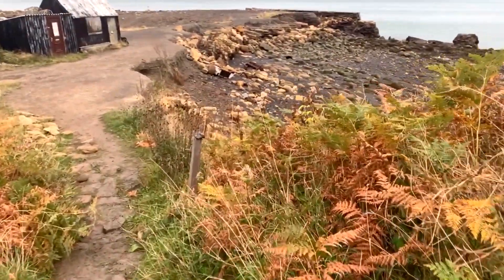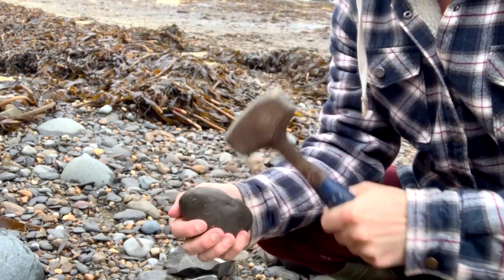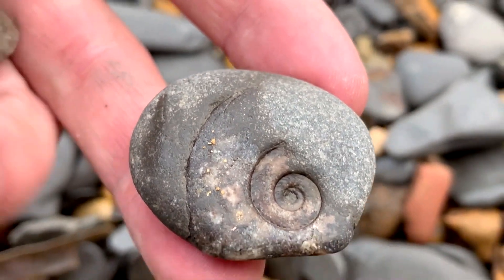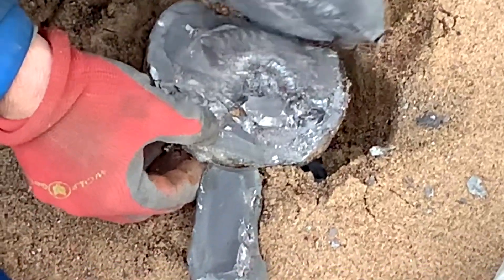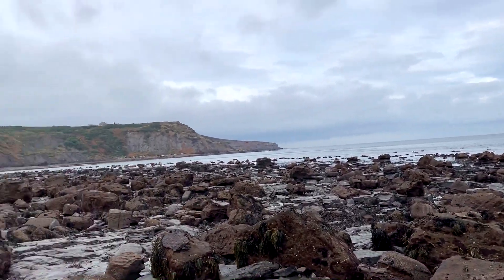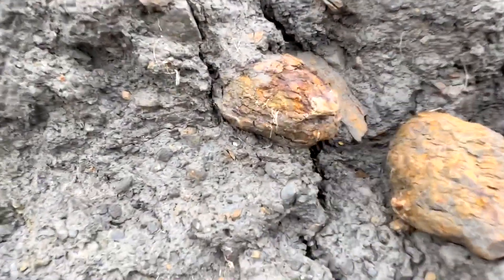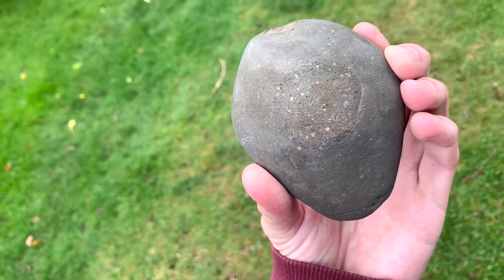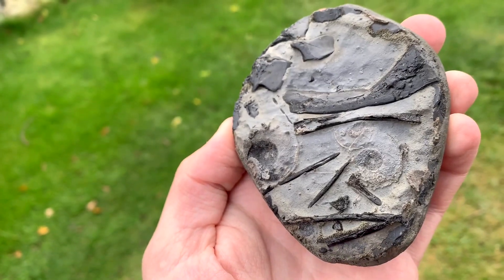Fossil Hunting At An Abandoned Ironstone Port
Today I go fossil hunting at an abandoned ironstone port. Port mulgrave at Yorkshire. We look for ammonite fossils and later I show an amazing and rare fossil fish find I found earlier in the year

✅ Recommends